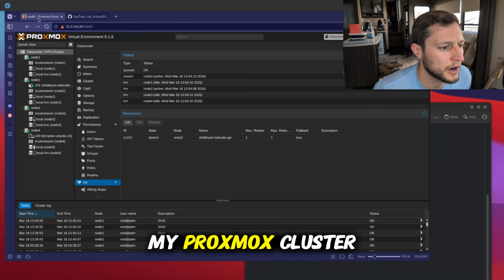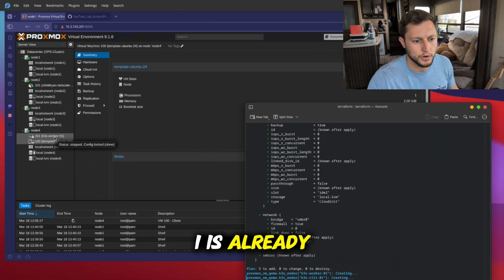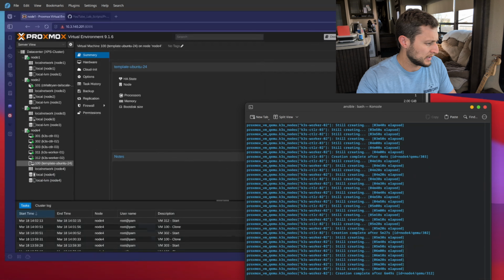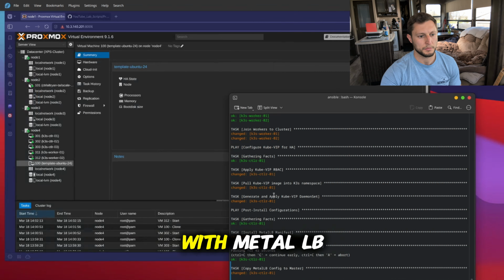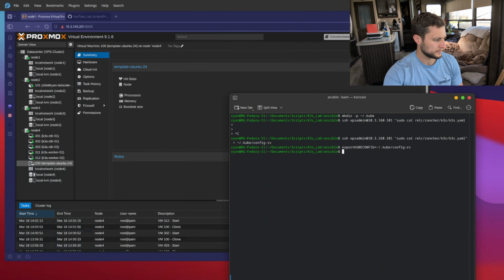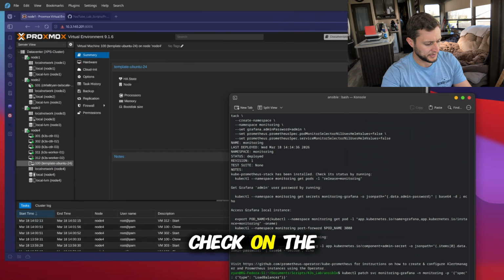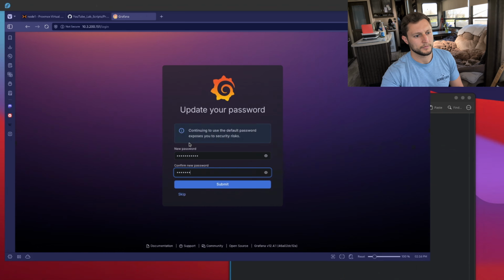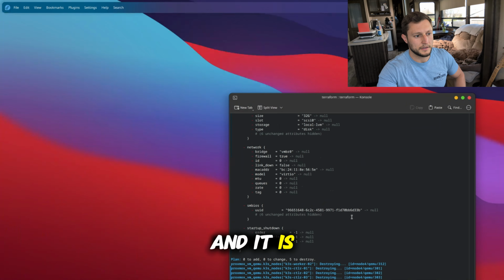I Accidentally Destroyed My Entire K8s Cluster. Then Rebuilt It in 10 Minutes.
Phase 1 was about learning K3s. Phase 2 is about automating it.

I tore down the manual setup to show you how to move from "hand-built" to true Infrastructure as Code (IaC). In this video, we are rebuilding the entire Kubernetes cluster on Proxmox using Terraform for provisioning and Ansible for configuration.

Stop clicking through menus and start managing your lab like a Senior Engineer.

🛠️ Get the Lab Files
Follow along or fork the repository to build your own automated cluster:

🚀 Level Up Your IT Career
Ready to move from Help Desk or SysAdmin to a high-paying Cloud role? Grab my free guide: